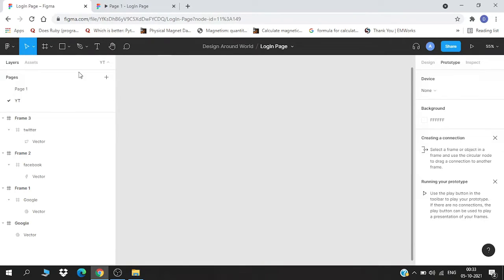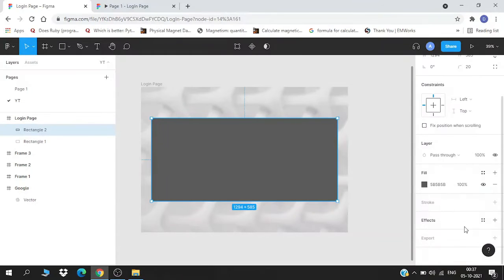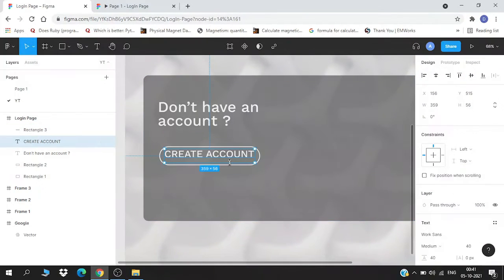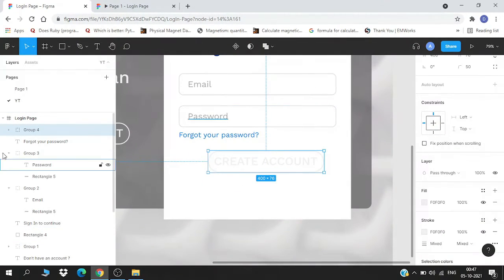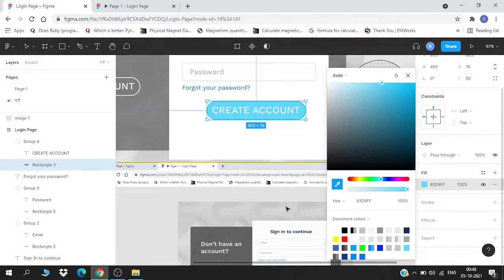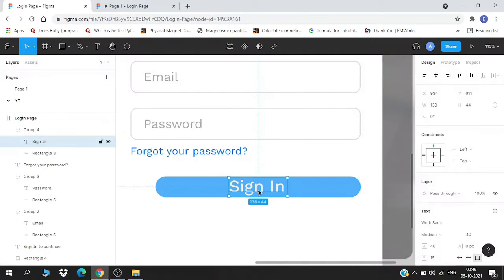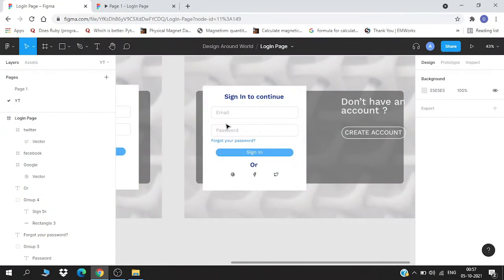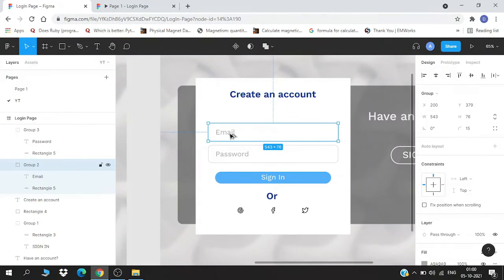Figma Animated LogIn Page Quick Tutorial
Learn how to start your design in Figma through examples. A beautiful animated LogIn page using Smart Animate Feature.

Drop your comments and let me have your opinion about the work.

0:00 - Welcome
0:42 - Today's Task
1:26 - Intro
1:32 - Start
4:38 - Background
9:41 - SignIn Section
19:24 - Fetching Social media icons
24:18 - SignUp Section
29:55 - Prototype Initiation
31:31 - Hovering Effect
36:31 - Outro